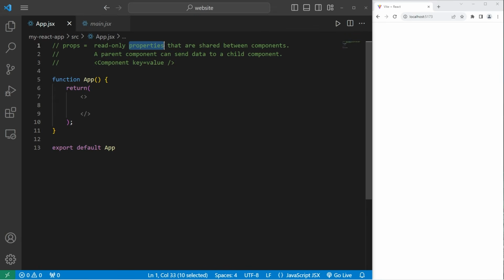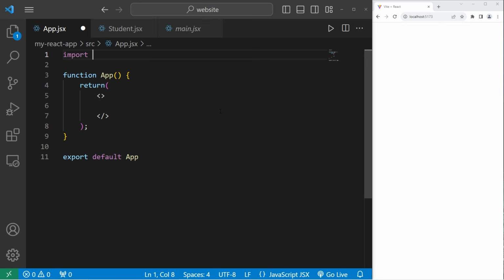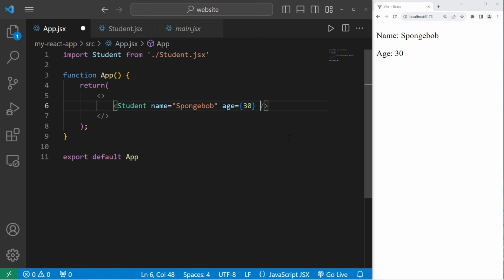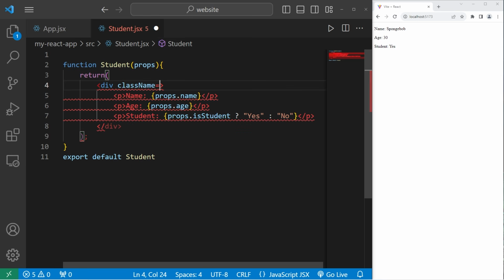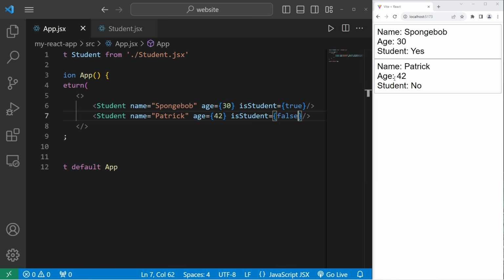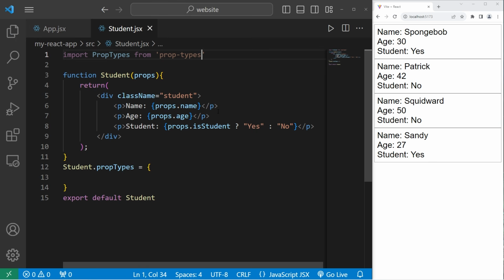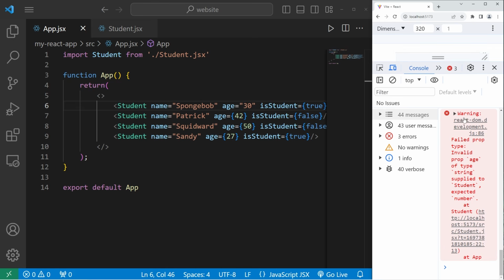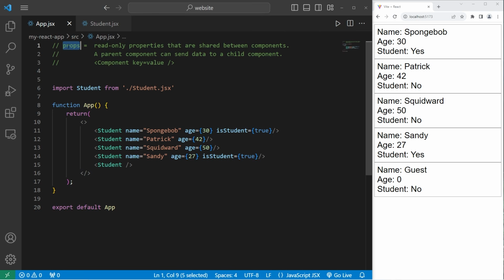PROPS in React explained 📧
00:00:00 introduction
00:00:56 props
00:04:49 index.css
00:06:28 multiple components
00:07:49 propType
00:10:18 defaultProps
00:11:47 conclusion

// props =  read-only properties that are shared between components.
//                A parent component can send data to a child component.
//                key=value

// propTypes = a mechanism that ensures that the passed value
//                        is of the correct datatype.
//                       age: PropTypes.number

// defaultProps = default values for props in case they are not
//                            passed from the parent component
//                            name: "Guest"